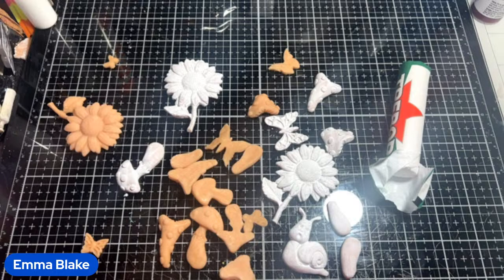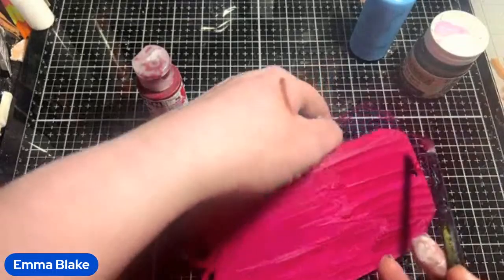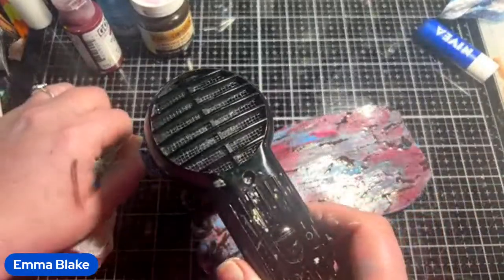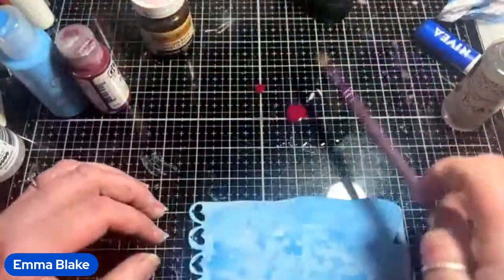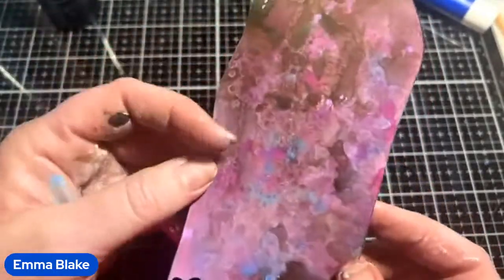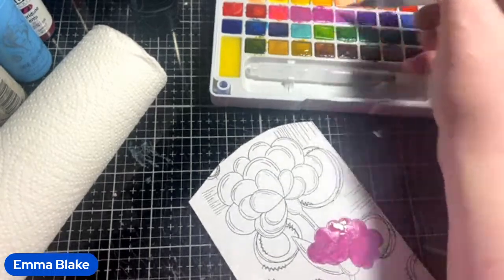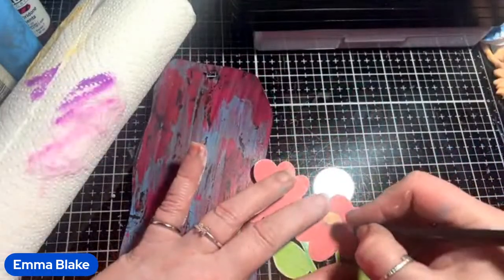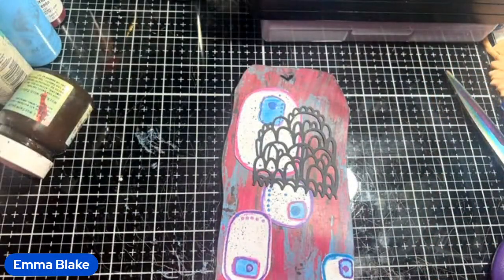Mixed media techniques acrylic paint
Hii it’s Thursday and we are going to play woth acrylic paints to make some cool backgrounds